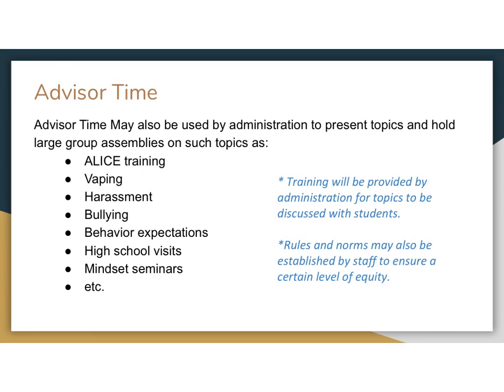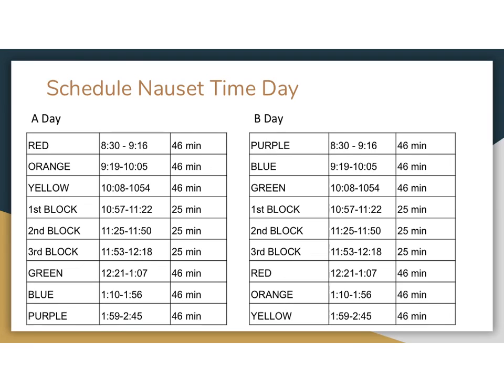May 7, 2019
Nauset Time introduction video